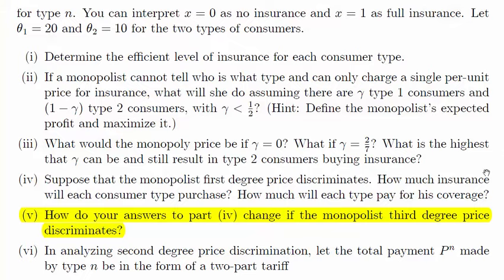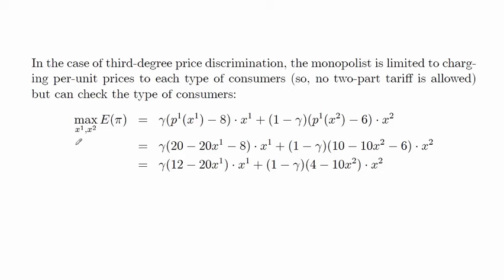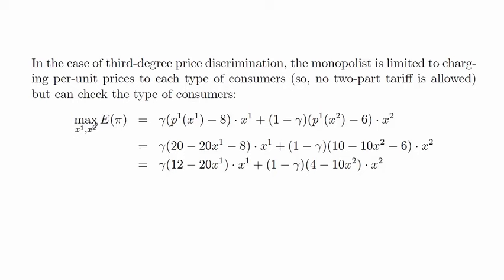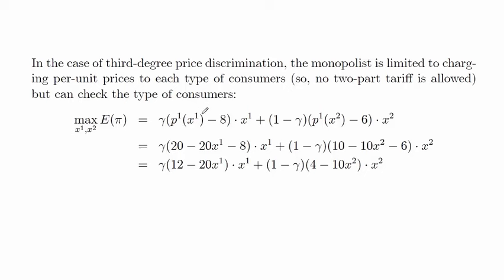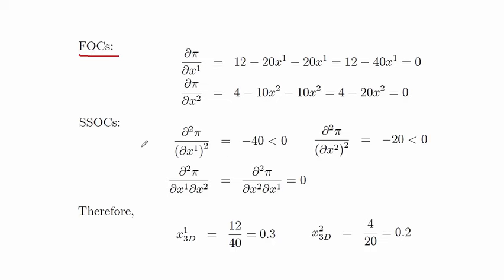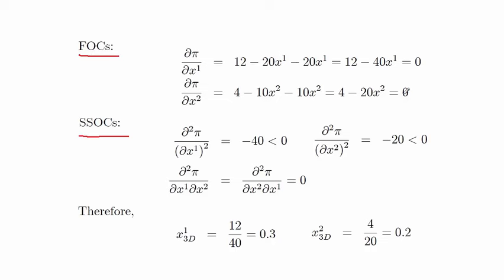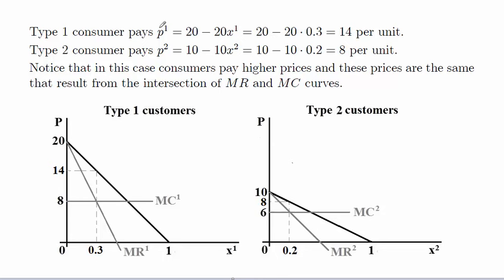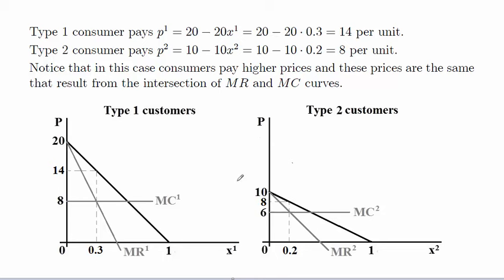Third-Degree Price Discrimination. The Monopoly with Two Types of Consumers.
This is a video solution to Part (v) of Question 4 of the Review Tutorial.